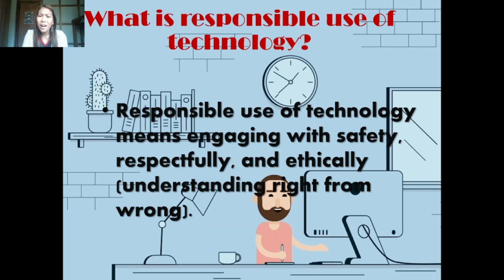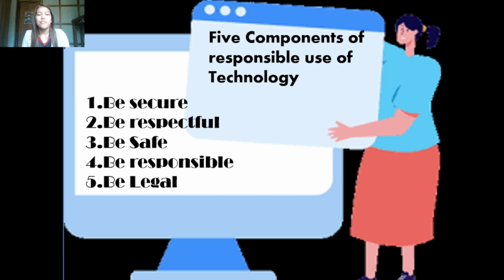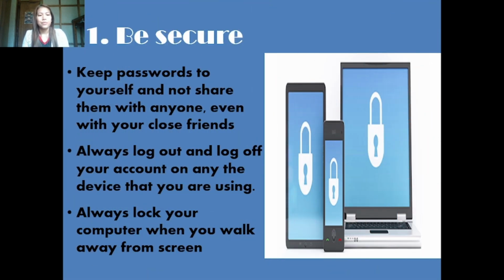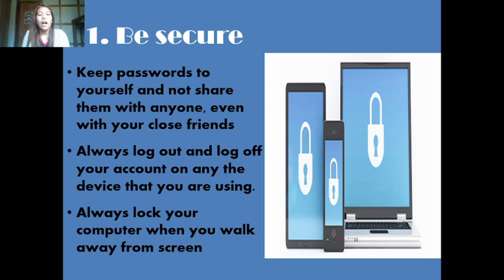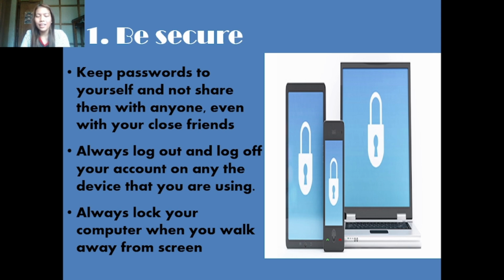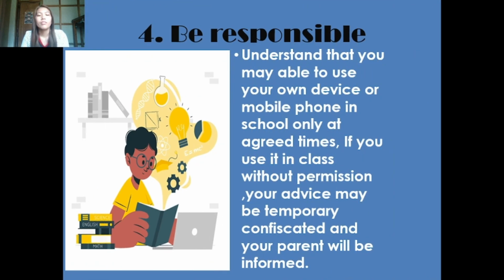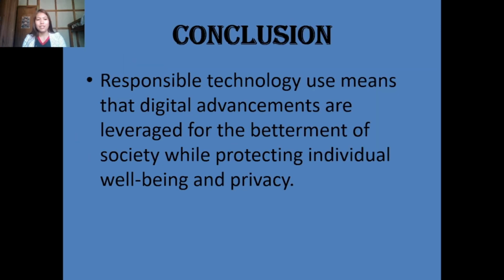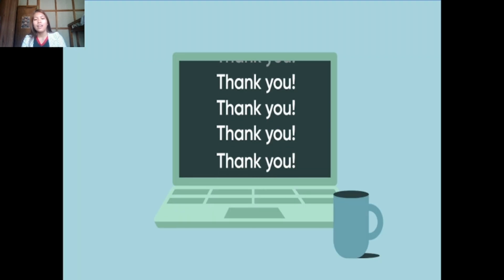Responsible Use of Technology